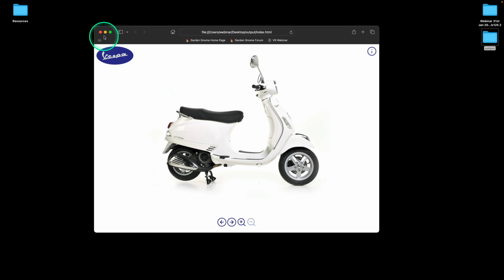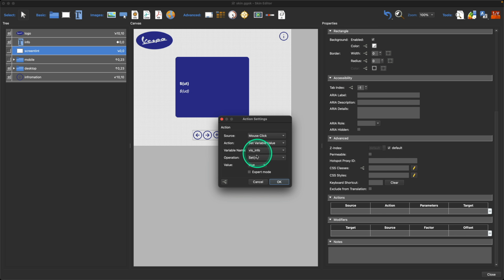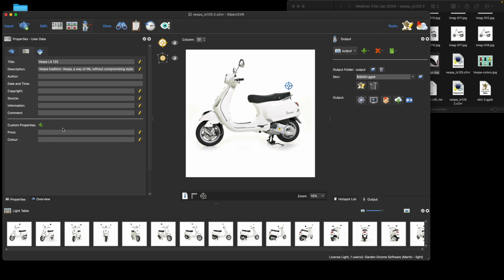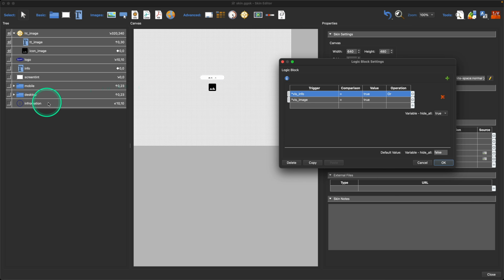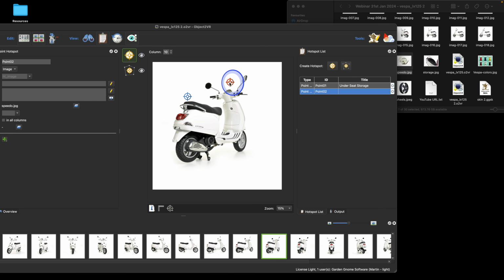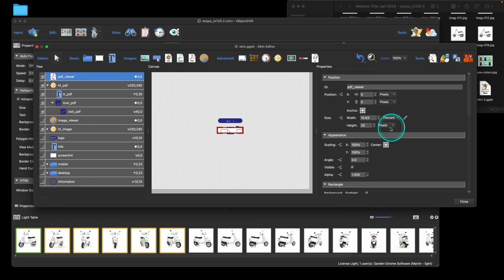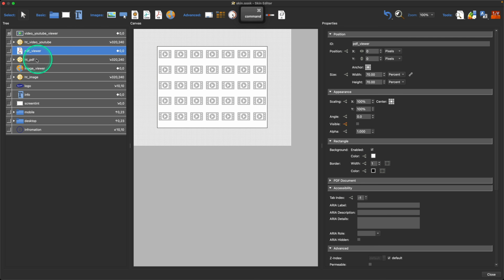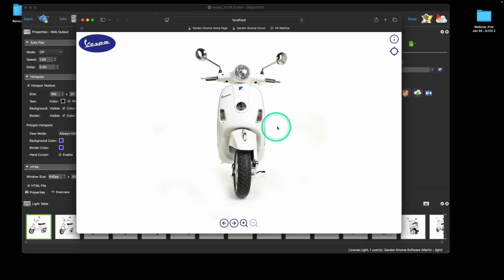Webinar | Object2VR 4 | Adding Popups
Learn about Object2VR’s new, powerful Skin Editor in this webinar where we show you how to create custom popups using Variables and Custom Properties.

We highly recommend watching our last webinar, Building a Controller which introduced Actions, Placeholders, and Logic Blocks. We use these features in this webinar and assume everyone is familiar with them.

00:00:00 - Introduction
00:00:16 - Start
00:01:44 - Create an information popup
00:04:37 - Applying the Skin Variable to a Logic Block to show and hide a skin element
00:06:07 - Using a helper text box
00:07:59 - Open Info box and other elements
00:16:47 - Q&A
00:17:02 - Building a Popup Image Hotspot
00:21:28 - Stepping back. Adding Custom Properties to add information to Info Popup Box
00:26:18 - Back to the Image Popup
00:39:21 - Create a blurred background
00:41:29 - Cleaning up the project
00:41:46 - Scaling the image for responsiveness
00:42:57 - Styling the skin
00:45:13 - Adding another image popup
00:50:25 - Adding custom properties to hotspots | Building a “visited hotspot” icon
00:54:24 - Adding Video and PDF popups
01:14:54 - Hiding the hotspot icons when opening a popup
01:16:01 - Add a button that the toggles the hotspots on and off